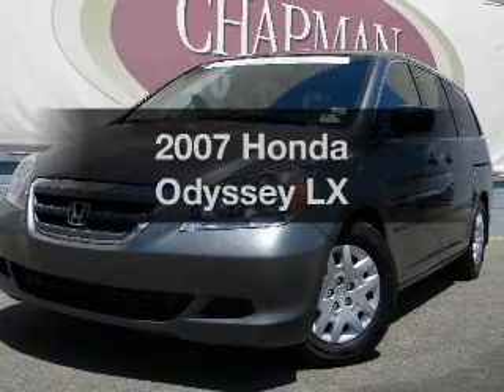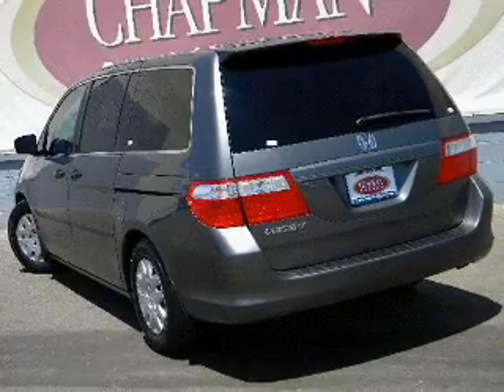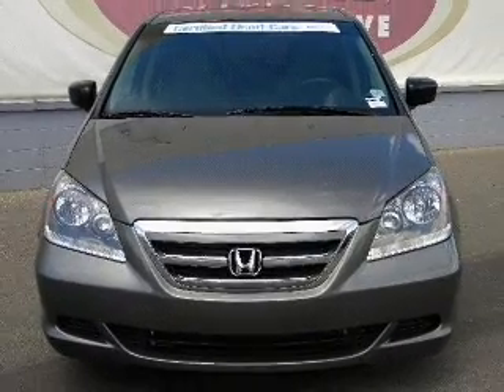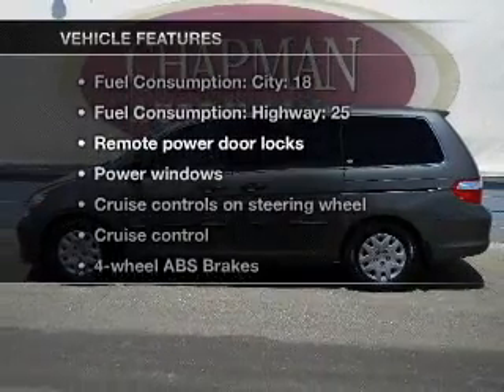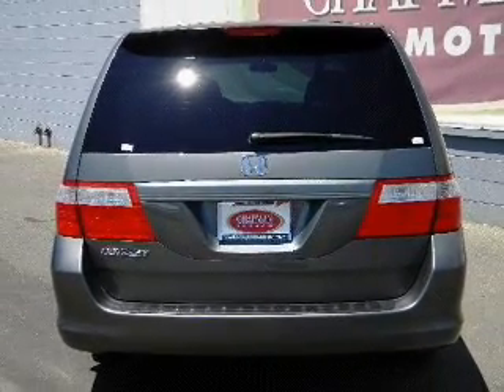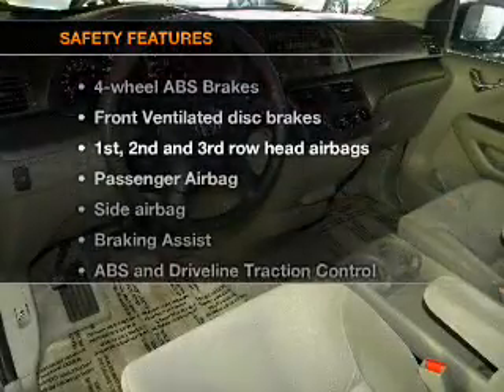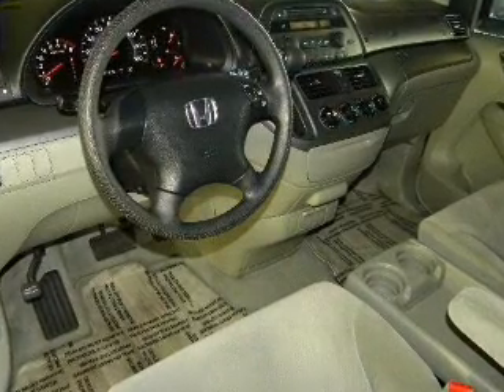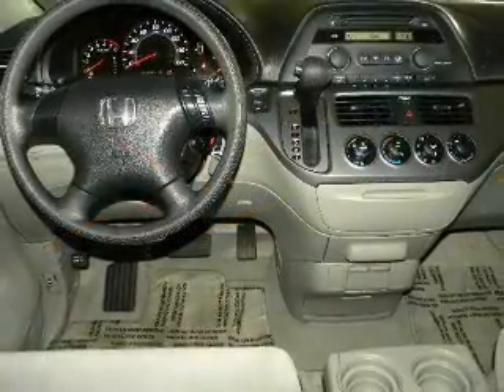2007 Honda Odyssey - Tucson AZ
Year: 2007
Make: Honda
Model: Odyssey
Trim: LX
Engine: 3.5 liter 6 cylinder 24 valve
Transmission: 5-Speed Automatic
Color: Gray
Mileage: 50629
Address:
4646 E 22 Street